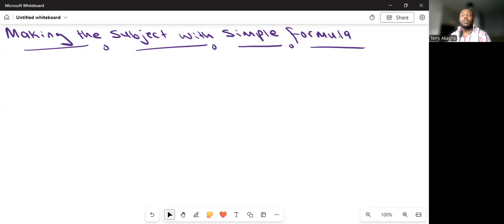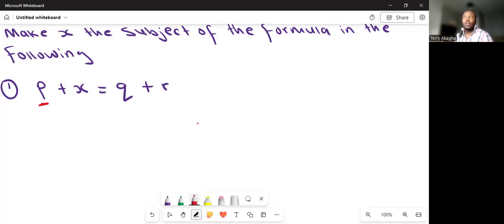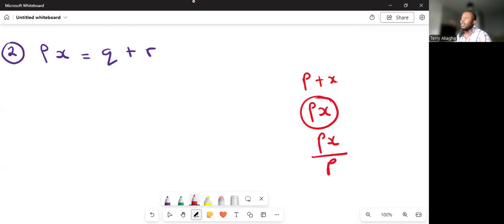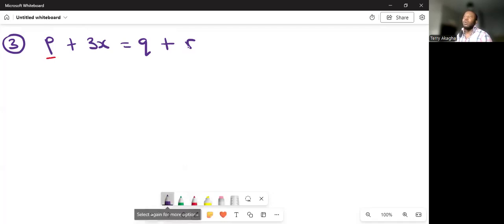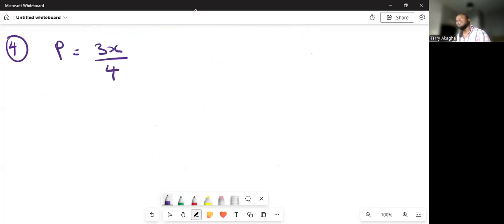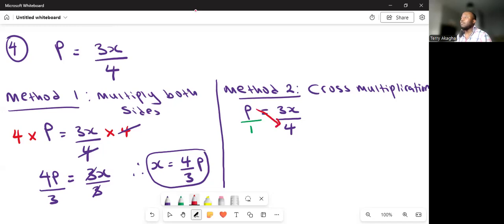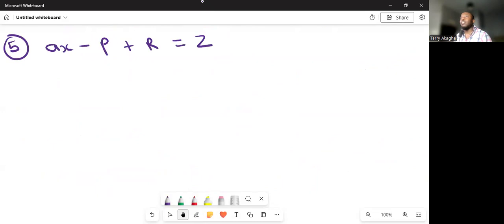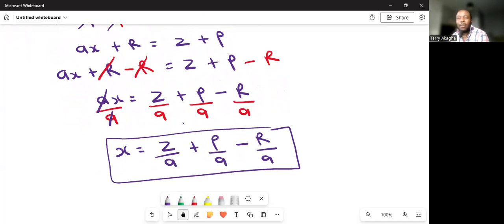2 of 7 - Making the subject with simple formula